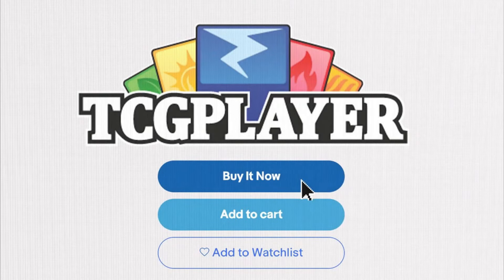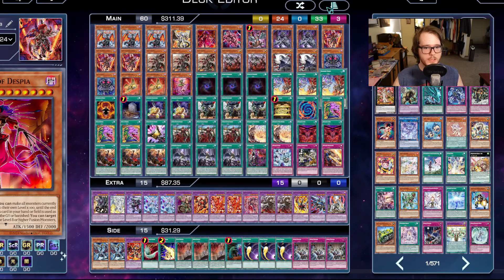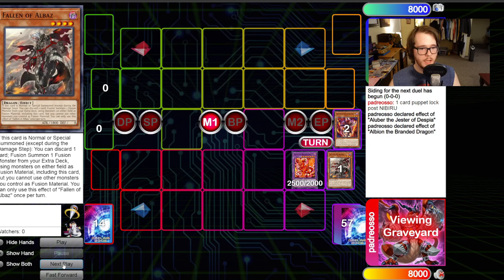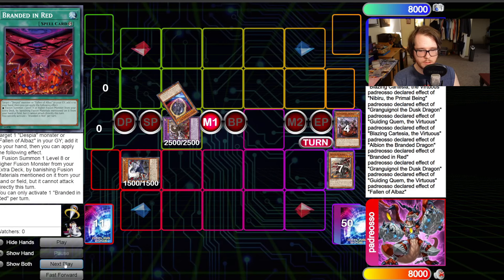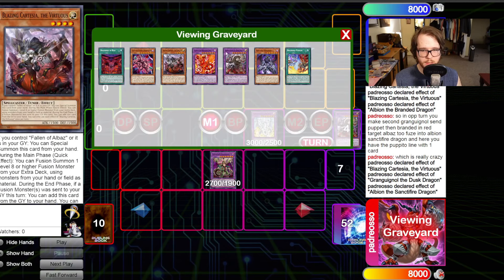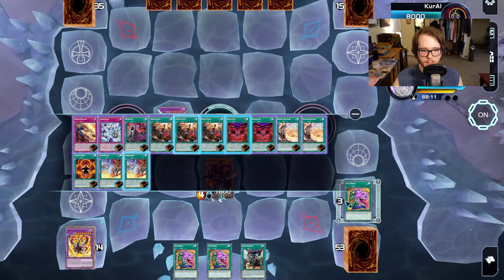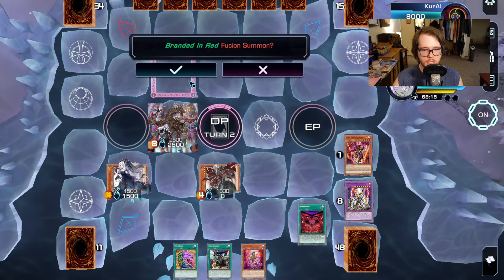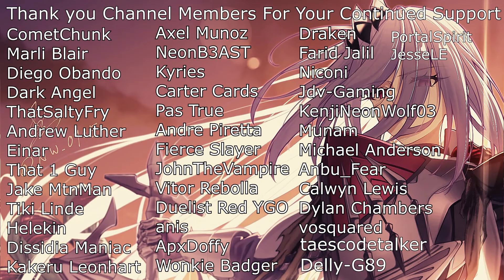WIN EVERY DUEL! 1-Card Gimmick Puppet Lock Combo w/ Branded Despia (No Nadir Necessary!)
If this video gets 100 likes on the video, ill release an extended Branded Despia Combo Guide, and show you guys how to play through Nib and Ash every game with High Spirits and Branded Sword.

We've done it folks, A TRUE 1 card Gimmick Puppet Lock with JUST Branded Fusion or an Aluber. I show you guys a few different lines, and one through nibiru, and then 2 nadir 1 card gimmick locks, so they're all in one place :) This is the last branded combo video youll have to watch on gimmick puppet.

Chapters:

00:00 - Intro
01:30 - Combo 1 (Just Aluber - Play Through Nibiru)
03:40 - Combo 2 (Just aluber)
04:40 - Combo 3 (Just Branded Fusion)

(Author of the first 2 combos)
Checkout Raul's twitter, and discord!

(Author of the 3rd Combo)

I'm offering Branded Despia COACHING SESSIONS! If you would like to get a Live 1:1 coaching session on Branded Despia (which I specialize in) or another Yu-Gi-Oh! deck to improve your gameplay this is perfect for you!

Follow Meta Games GX on Instagram!

Here are 2 great resources where to start your journey with branded -

Hall of Famers -

Most Gifted Members - Jake The Mountain Man - x10
Longest Member - Vosquared - x3 months

Have a wondeful day.